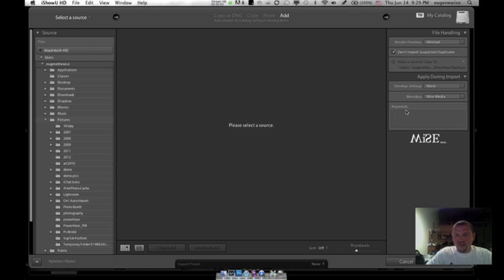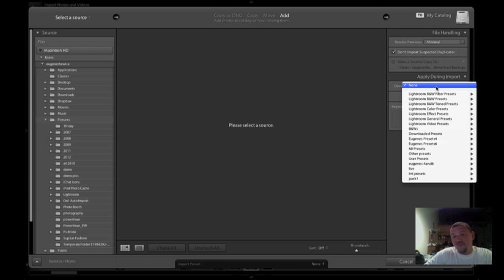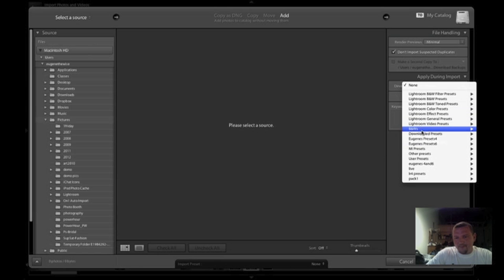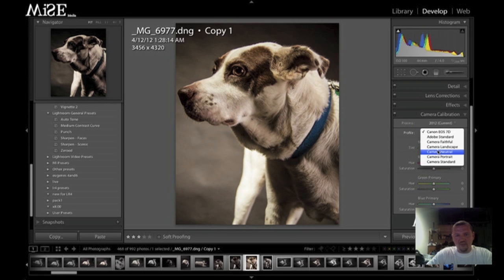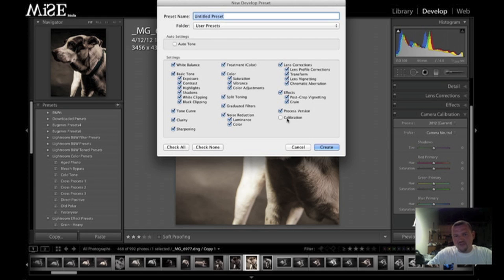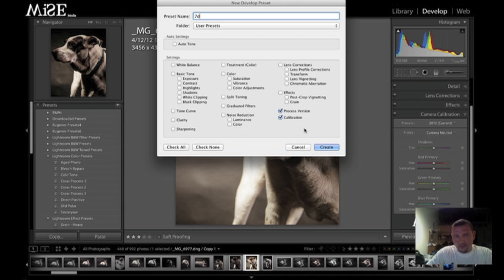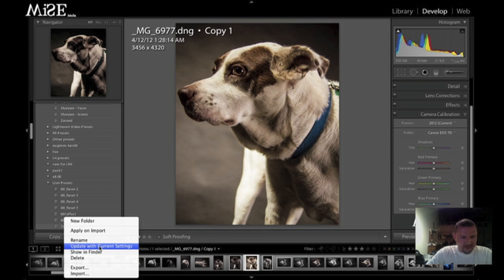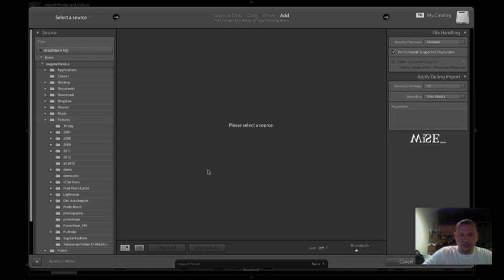Using Camera Profiles in Adobe Lightroom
The camera profiles option is still in lightroom4. just in a new location.